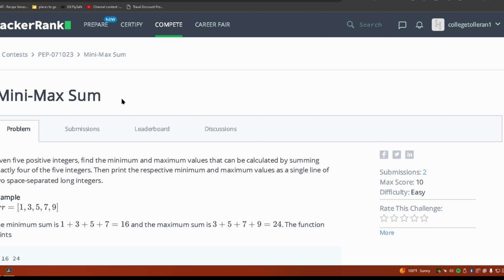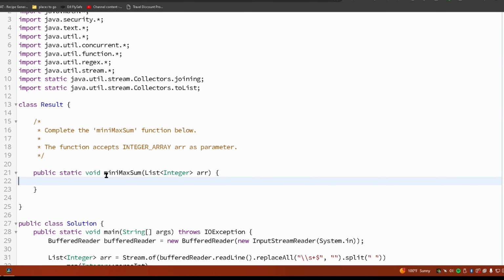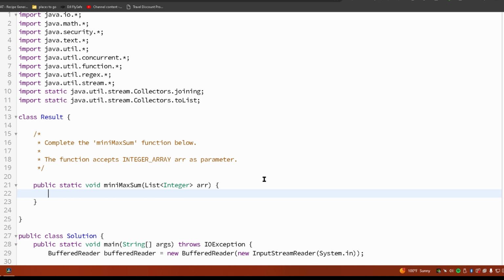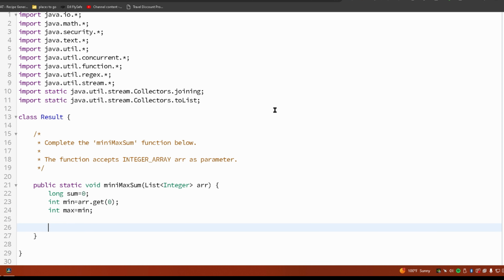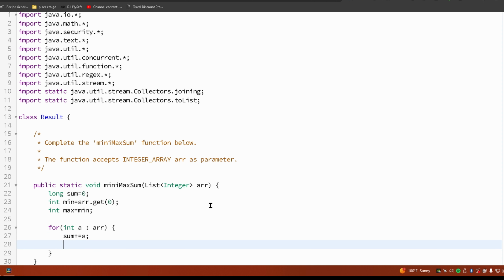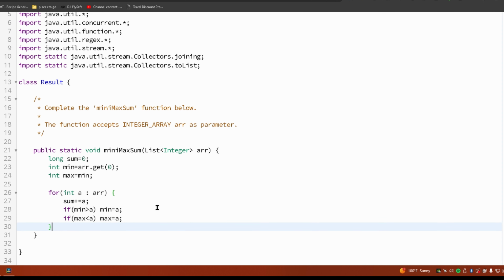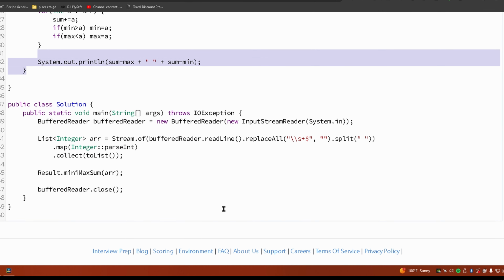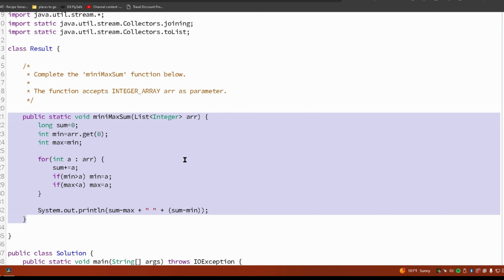Java Mini-Max Sum | HackerRank | using arrays, comparison, for loops